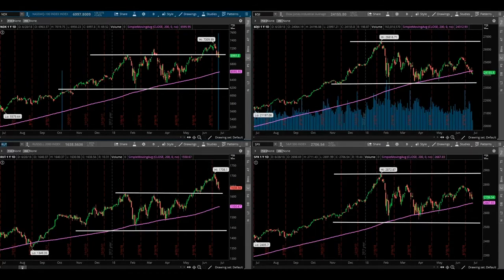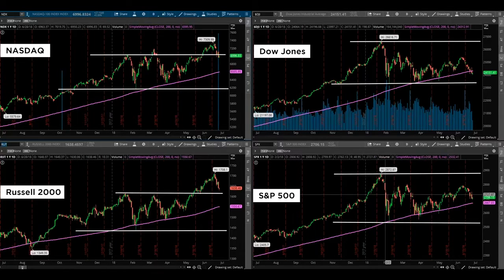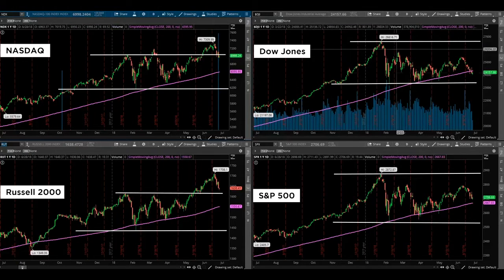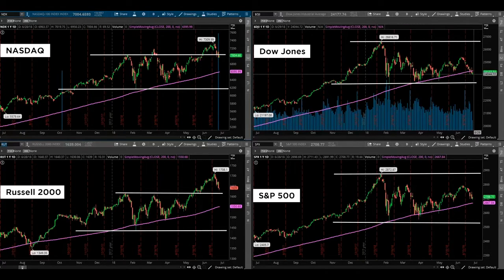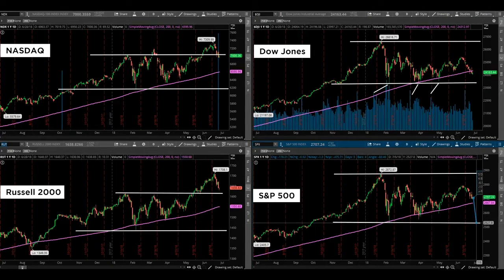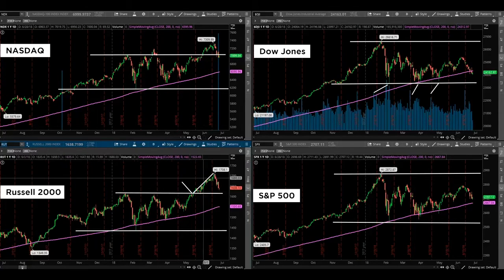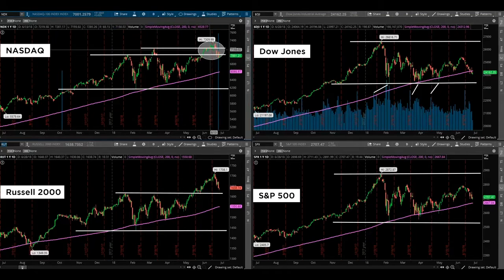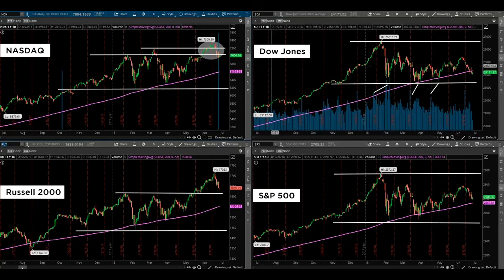Weekly Stock Market News - June 11th, 2018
Tune in as our Investment Strategist Mike Tedeschi takes a deep dive into the major stock market indices!

Weekly Stock Market Update - June 11th, 2018

Michael Tedeschi, Wealth Management Advisor
Perspective Wealth Planning
999 Eisenhower Blvd. Suite D2
Johnstown, PA 15904

The views stated in this letter are not necessarily the opinion of Cetera Advisor Networks LLC and should not be construed directly or indirectly as an offer to buy or sell any securities mentioned herein. Due to volatility within the markets mentioned, opinions are subject to change with or without notice. Information is based on sources believed to be reliable; however, their accuracy or completeness cannot be guaranteed. Past performance does not guarantee future results. Investors cannot invest directly in indexes. The performance of any index is not indicative of the performance of any investment and does not take into account the effects of inflation and the fees and expenses associated with investing.

Registered Representative offering securities and advisory services through Cetera Advisor Networks LLC. Member FINRA/SIPC a broker/dealer and a Registered Investment Advisor. Cetera is under separate ownership from other named entities.